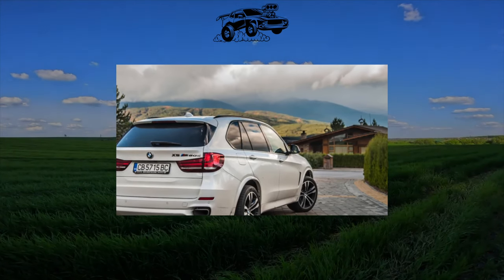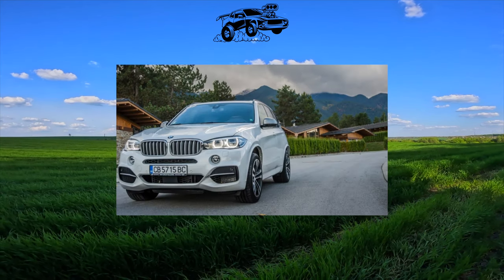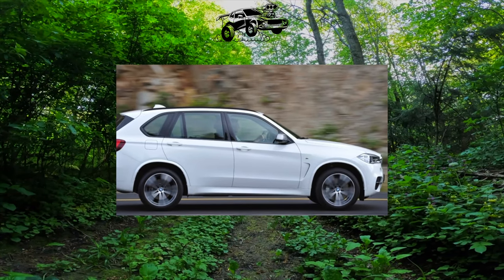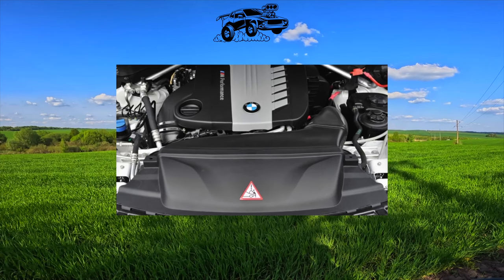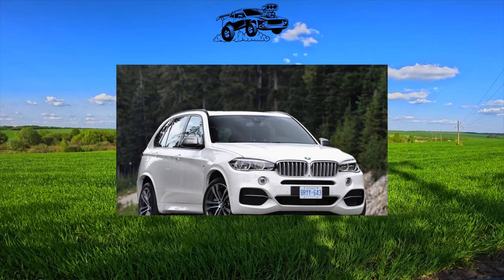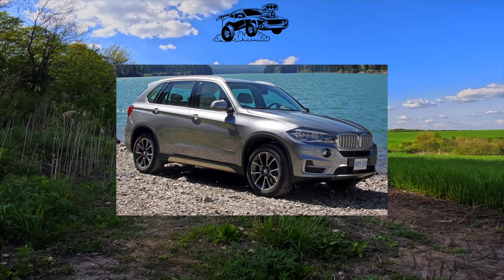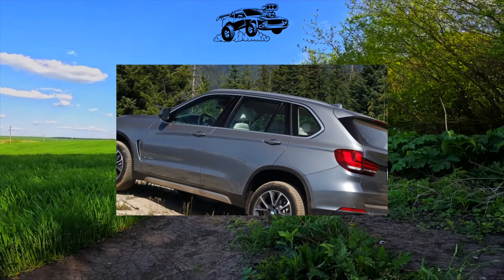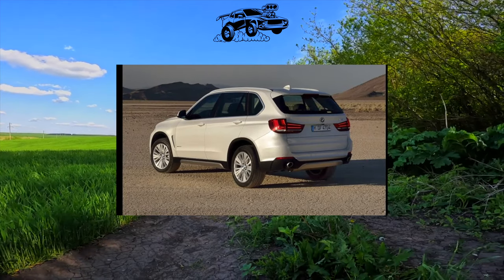BMW X5 2013 - 2018 Problems | Weaknesses of the Used BMW X5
Should you buy a used BMW X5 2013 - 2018? Pros and cons, maintenance costs and common problems of the BMW X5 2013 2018.